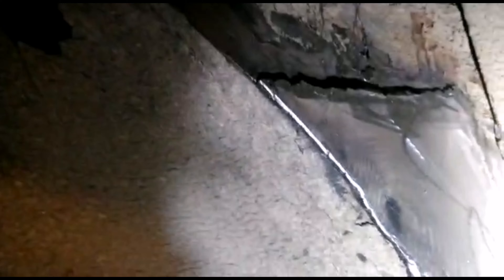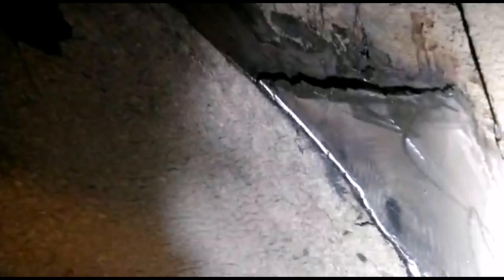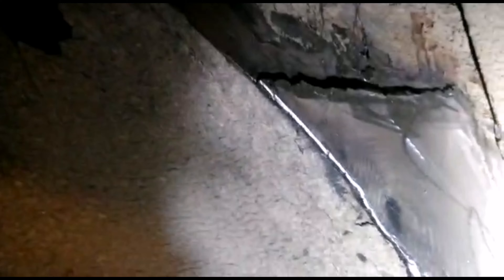Morris minor resto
A Morris minor that came in the workshop needing some welding and plating to get her road worthy again